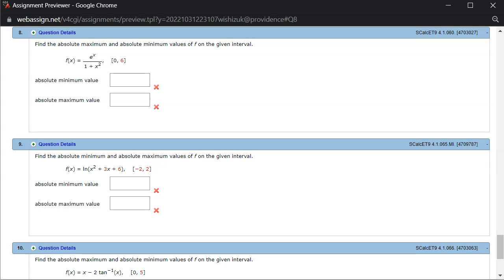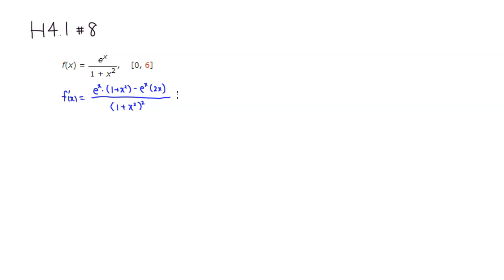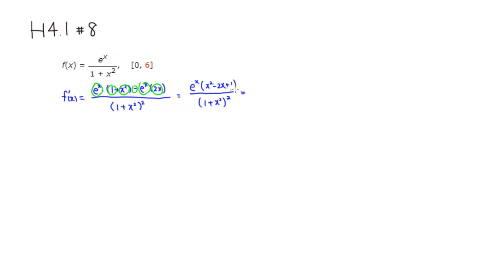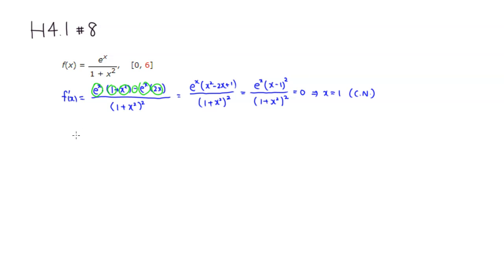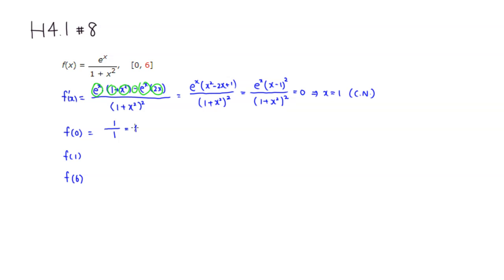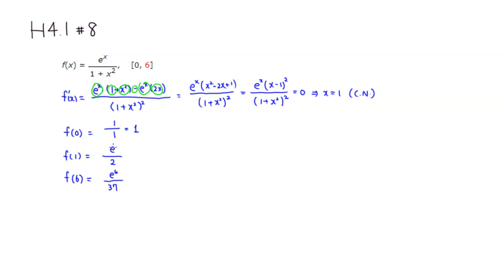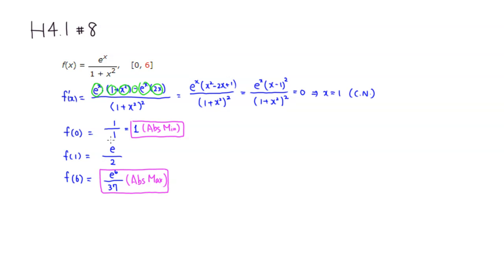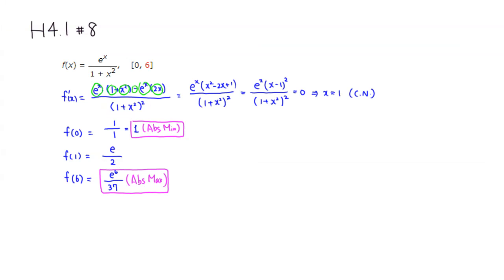MTH 131 H4.1 #8 (Fall 2022)